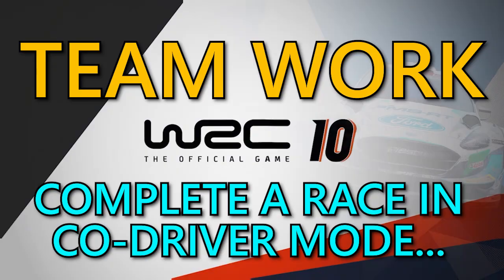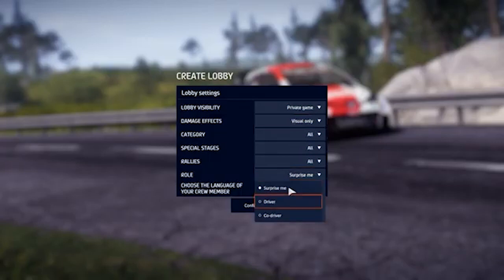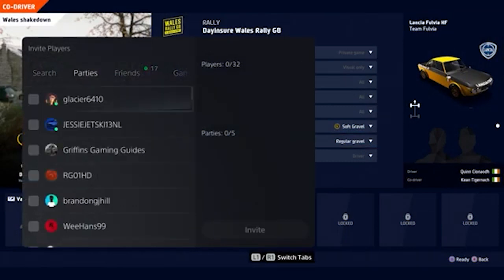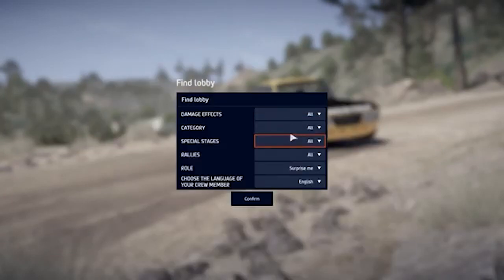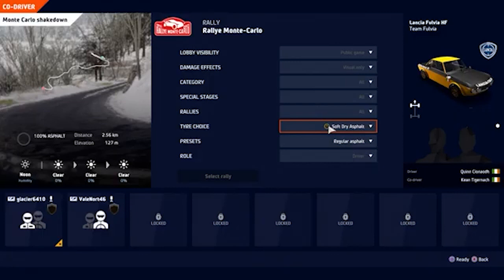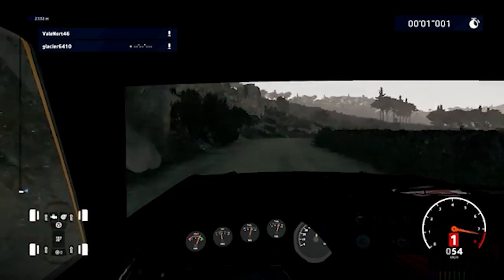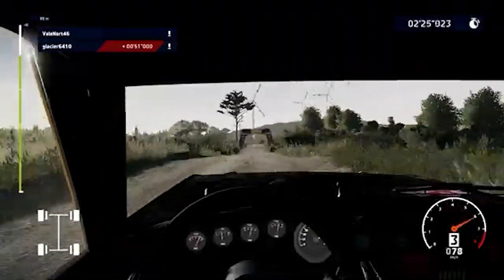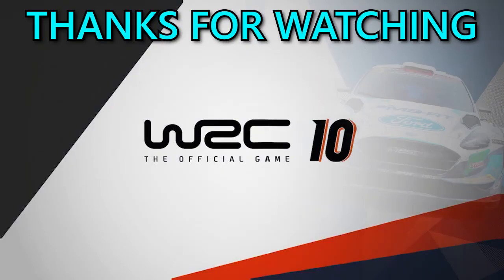WRC 10: Team Work Trophy Guide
Here we have the Team Work trophy / achievement guide where you need to Complete a race in Co-driver mode as the driver

Here's the complete WRC 10 Trophy Guide